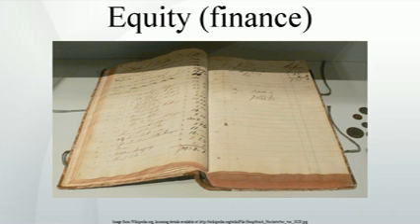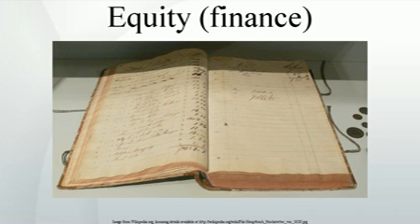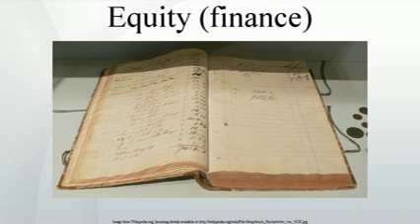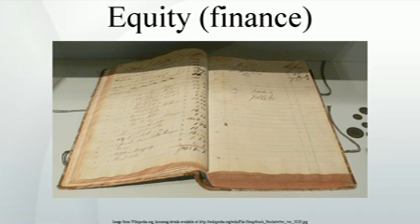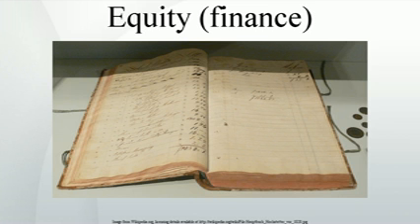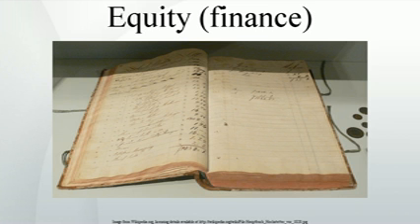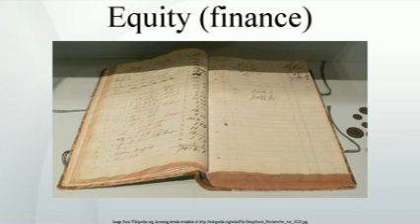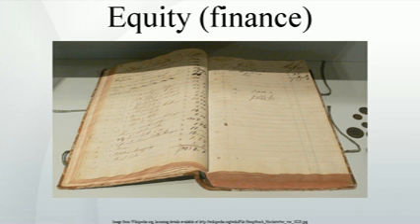Equity (finance)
In accounting and finance, equity is the residual claimant or interest of the most junior class of investors in assets, after all liabilities are paid; if liability exceeds assets, negative equity exists. In an accounting context, shareholders' equity  represents the remaining interest in the assets of a company, spread among individual shareholders of common or preferred stock; a negative shareholders' equity is often referred to as a positive shareholders' deficit.